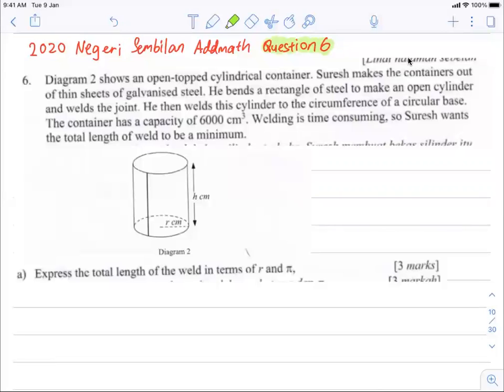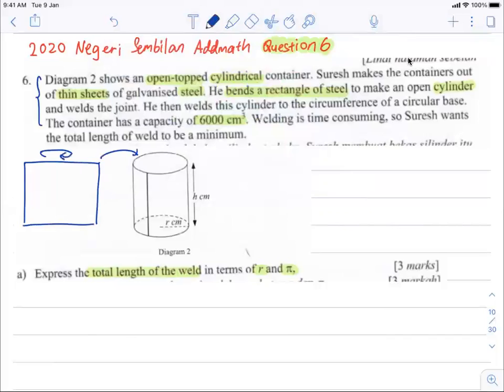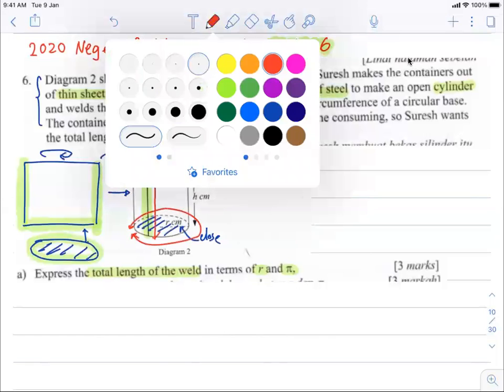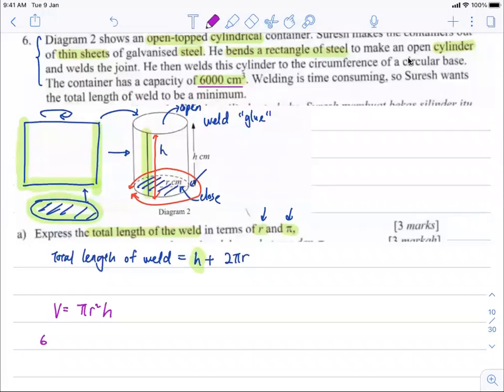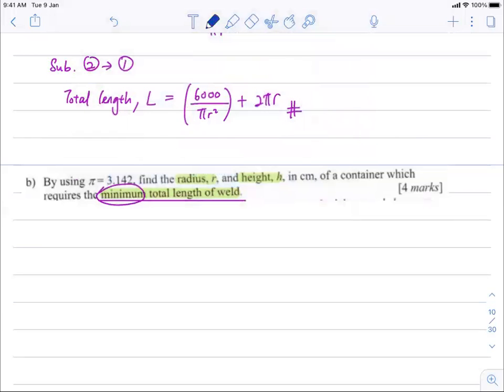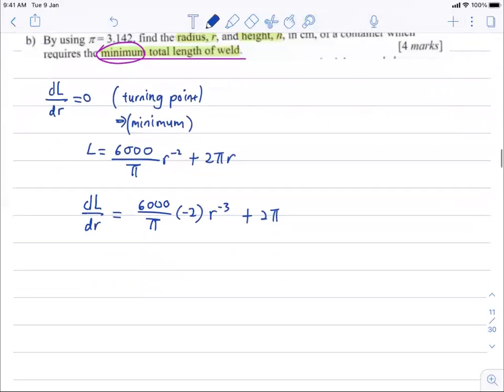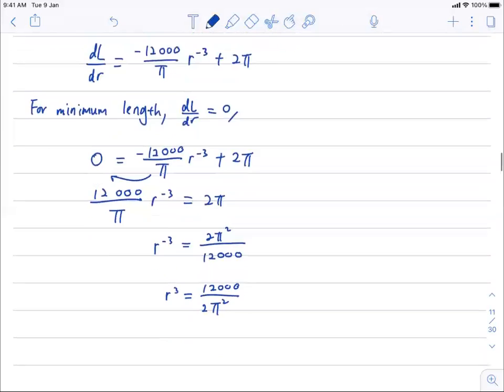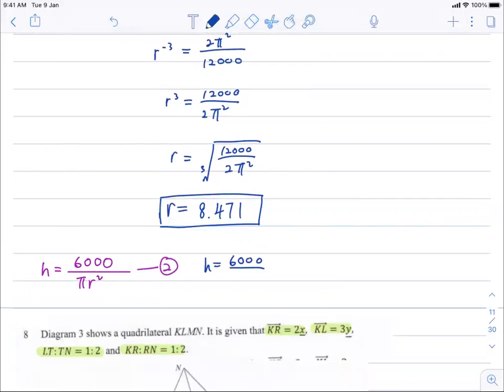SPM Addmath | 2020 Negeri Sembilan P2 Question 6 Trial Paper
SPM Trial Paper Addmath 2020 Negeri Sembilan Paper 2 Question 6
Soalan Percubaan Matematik Tambahan 2020 Negeri Sembilan Kertas 2 Soalan 6